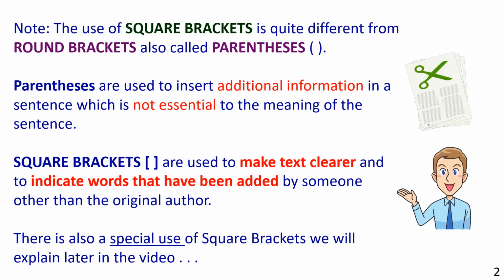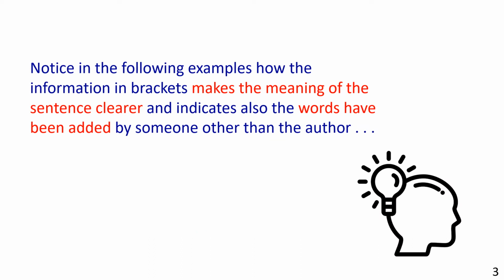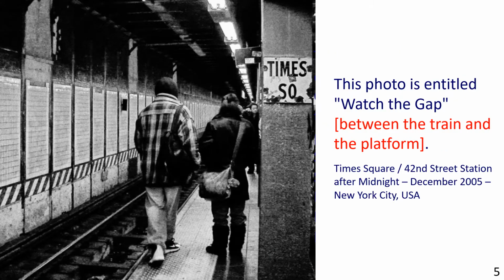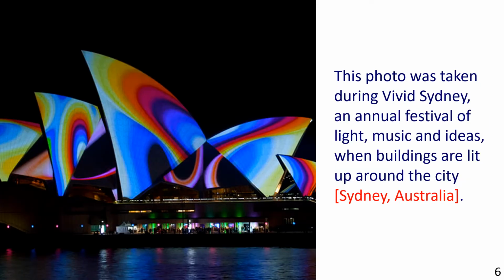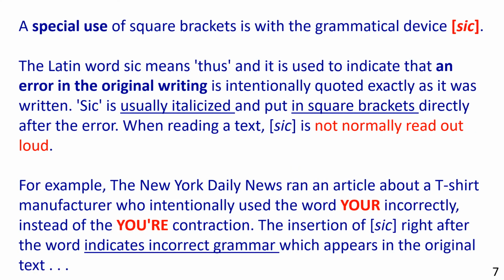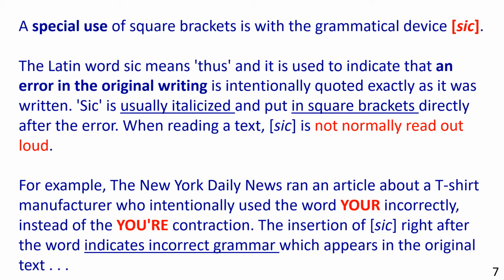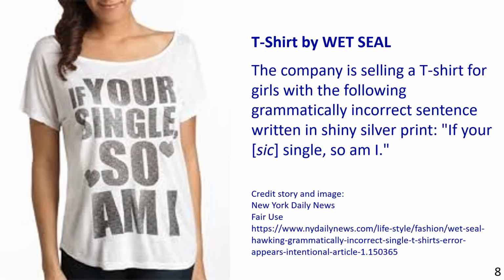How to Use SQUARE BRACKETS (4 Illustrated Examples)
If you are interested in how to use SQUARE BRACKETS, be sure to check the

**VIDEO CHAPTERS**
0:00 How to Use SQUARE BRACKETS
0:44 Illustrated sentence examples
1:26 Special use
2:35 Summary

Hello Community!

You are currently watching "How to Use SQUARE BRACKETS (4 Illustrated Examples)"

There is sometimes confusion about how to use square brackets and parentheses, (sometimes called round brackets).

This video explains the difference and then provides 4 illustrated examples. The last example shows an important use of square brackets.

As the video plays, be sure to focus for a second on the picture, and then listen to the sentence example. This will help your understanding and memory.

Now you know how to use square brackets, pay special attention when you are writing. Correct pronunciation adds to your credibility.

If you want to speak English more fluently and confidently, then my channel is ideal for you.

You will learn faster and more easily with the picture and sentence example method. Continually add to your vocabulary as you learn prefixes, suffixes, word roots and examine the fascinating origin of other words.

English Reading Practice Advanced & Intermediate: Through the Synchronized Reading method and by practicing the exercises, you will improve your fluency and accuracy – guaranteed!

My Channel features upper-intermediate English, English for careers, reading tutoring, business English, grammar challenge, learning business English, advanced English grammar, collocations in English, and more.

Image Credits